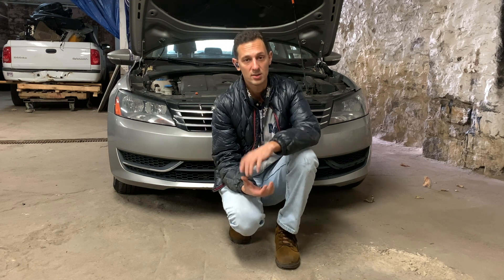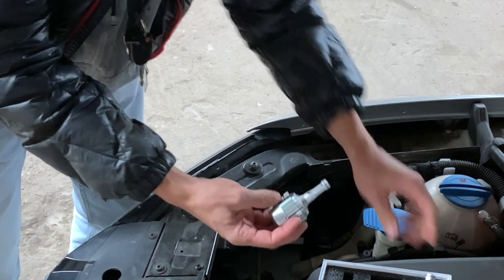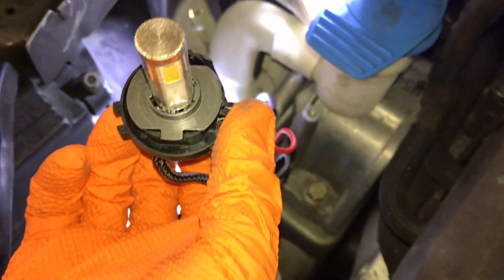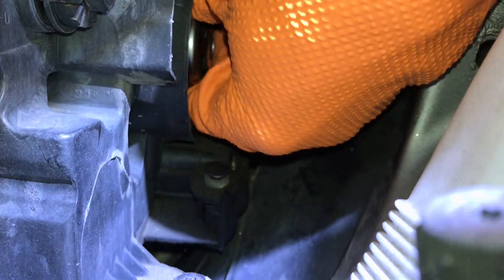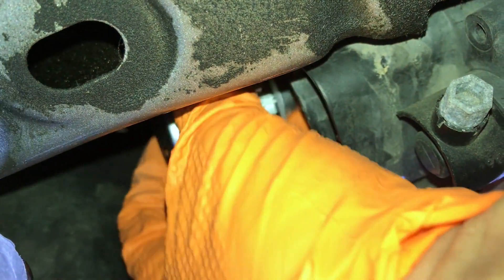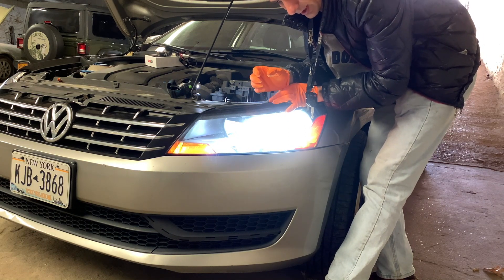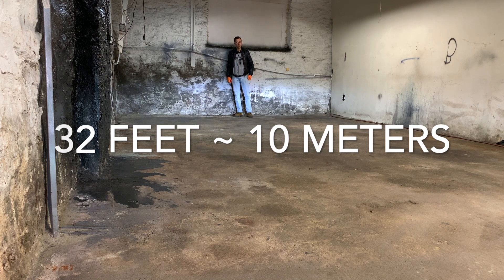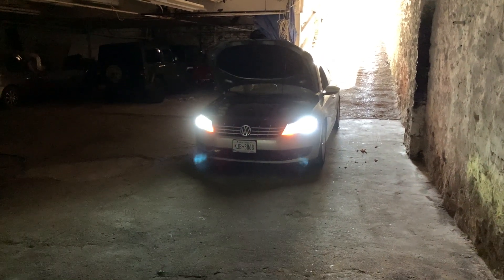VW Passat B7 LED headlight Direct FIT!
This video is about VW Passat B7 LED headlight conversion. You can see how everything was not perfect in the first video, due to a little complicated design on a headlight on this car and compare it to this new , adapted design, of LED bulb conversion.
This should fit on vw passat B7 made for Chinese and North American markets from 2011 to 2019.
It may fit Skoda Superb(but not sure).

This kit in NOT universal, but a direct fit!!!